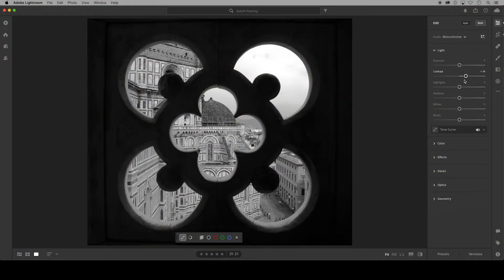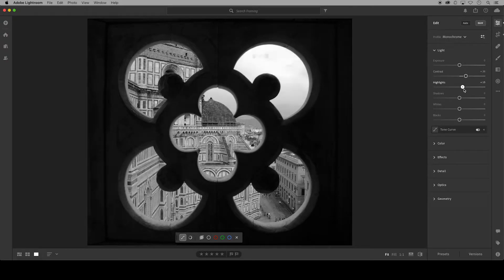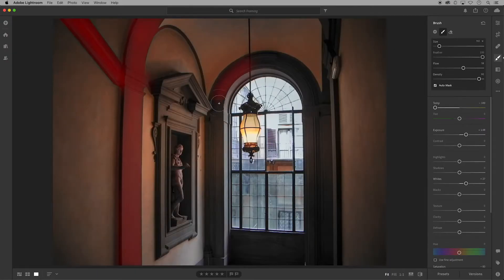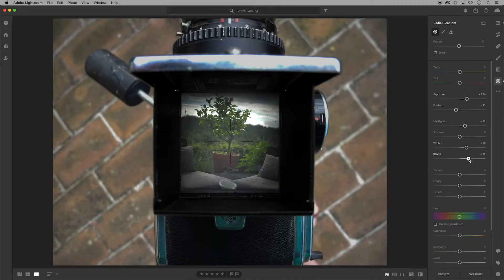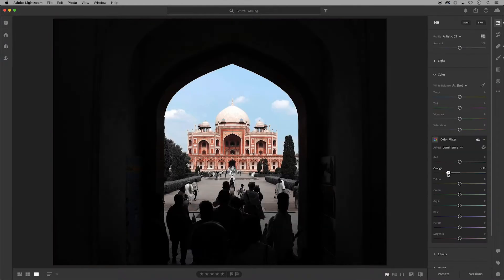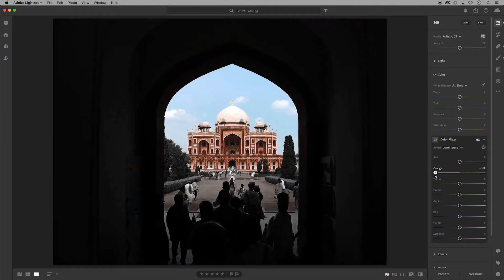U02.0 Intro Video - Selective Edits using Lightroom CC